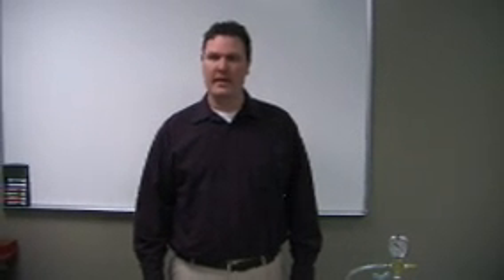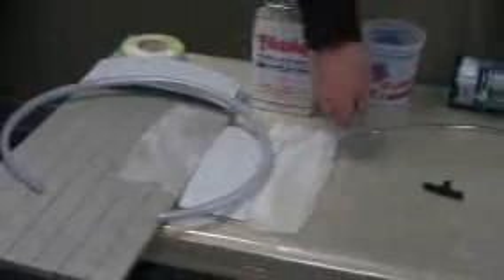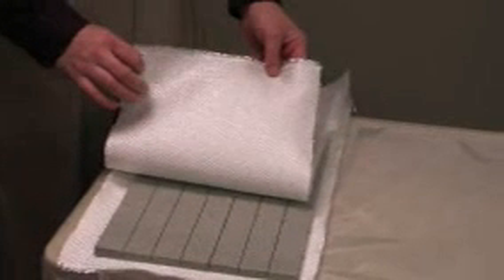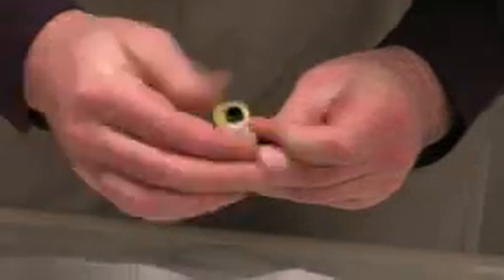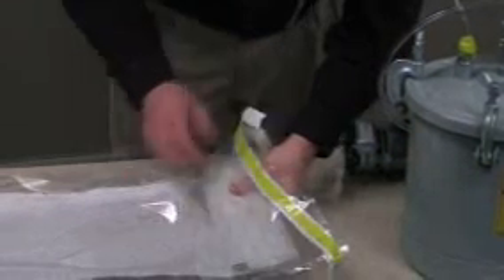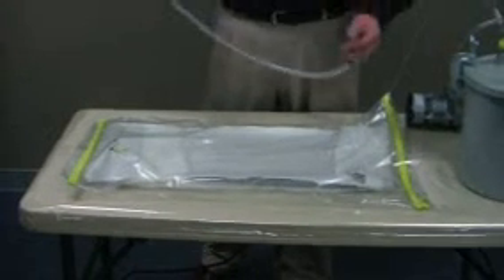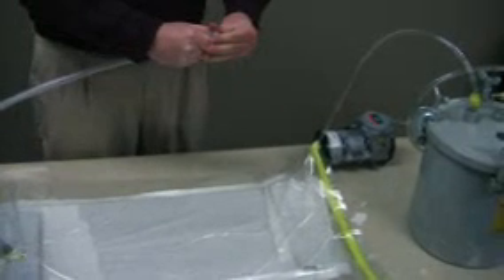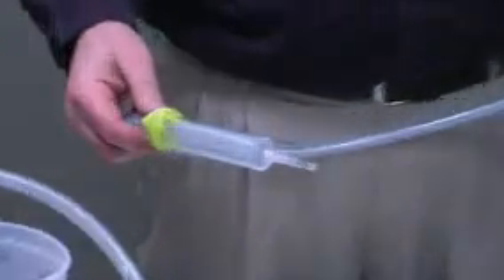Fiberlay Resin Infusion Composite Materials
Resin Infusion composite foam panel Fiberlay Inc